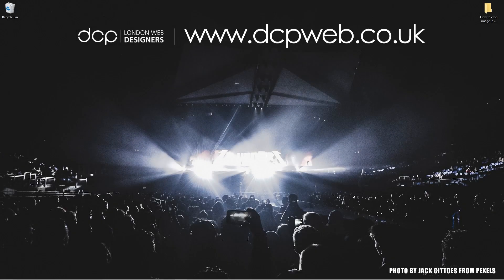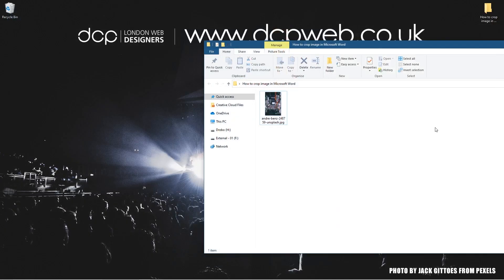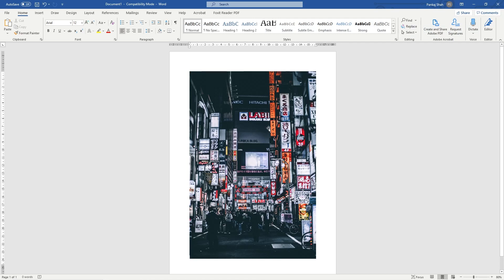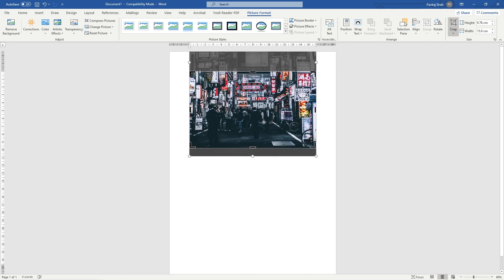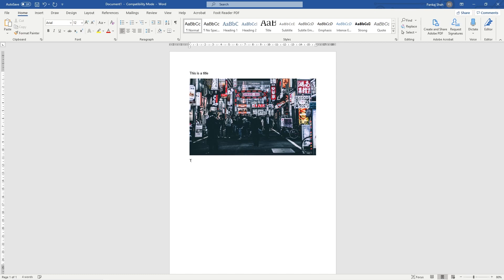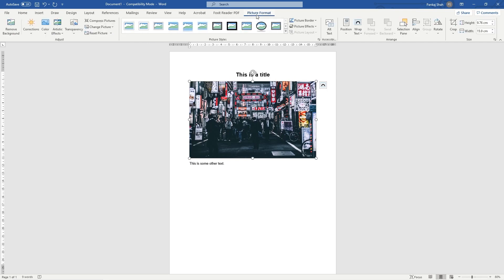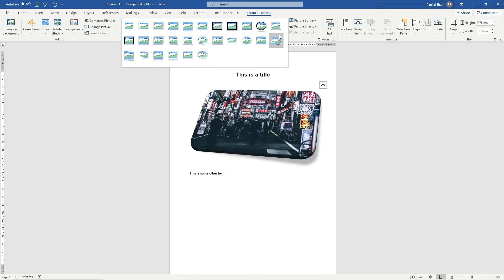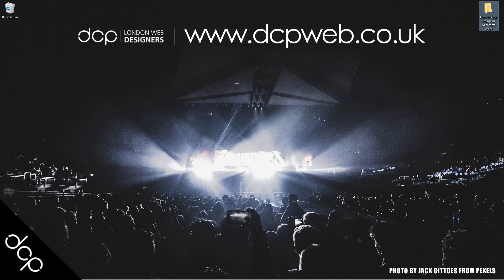How to crop image in Microsoft Word - [ Crop picture Microsoft word Tutorial ]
In this free video tutorial, I will show you How to crop image in Microsoft Word.